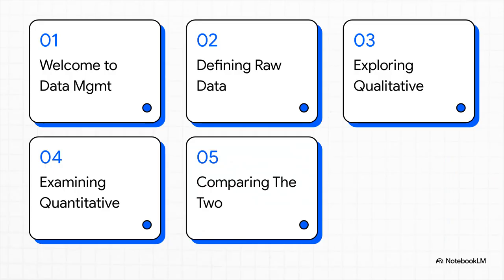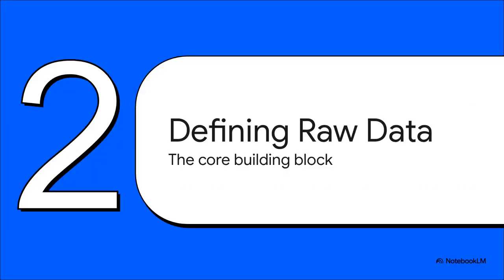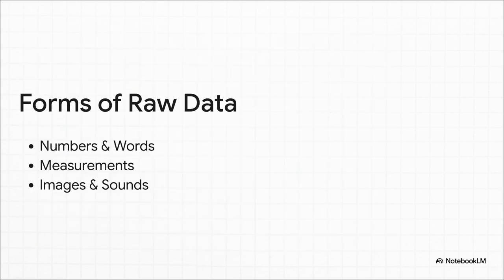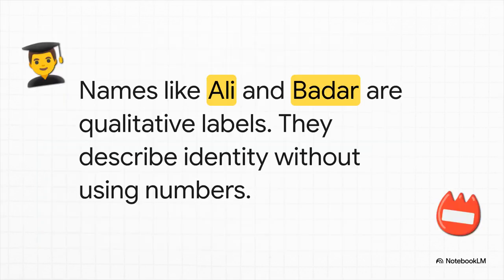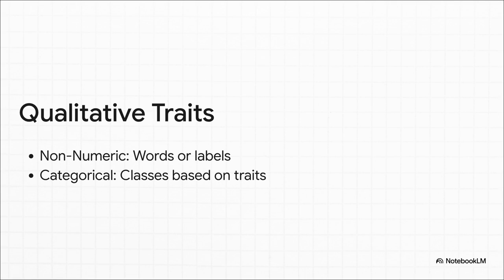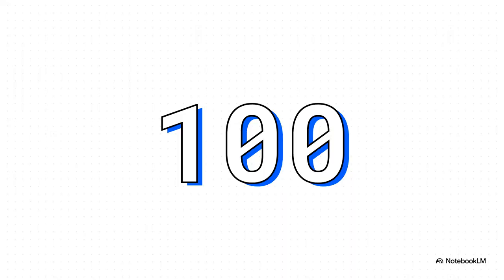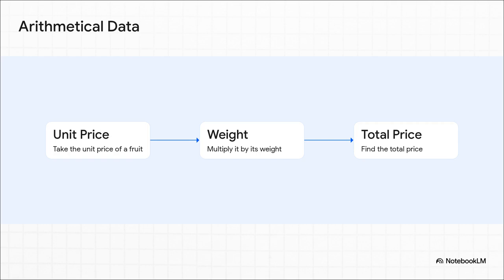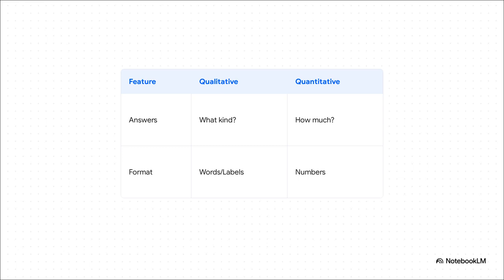Data and it's types|Computer chapter 6| Data Gathering| 9th class